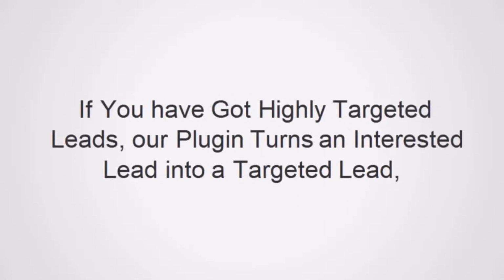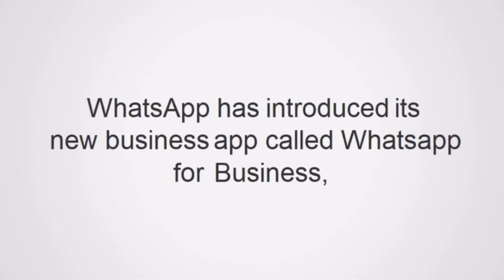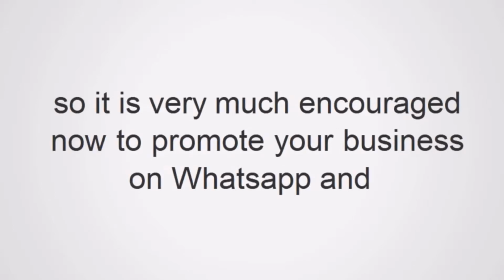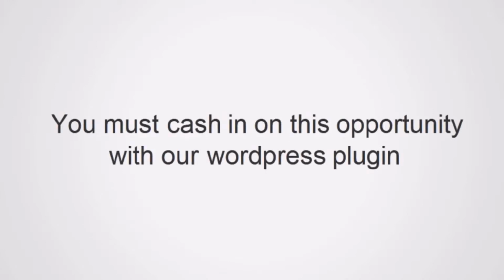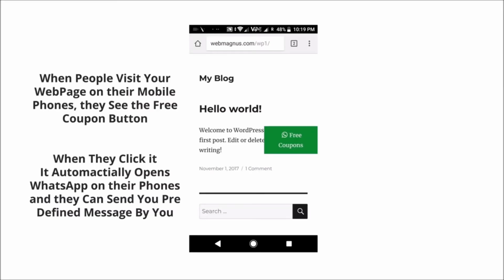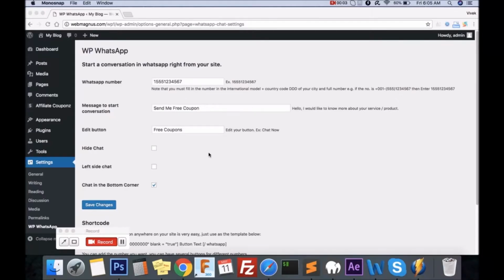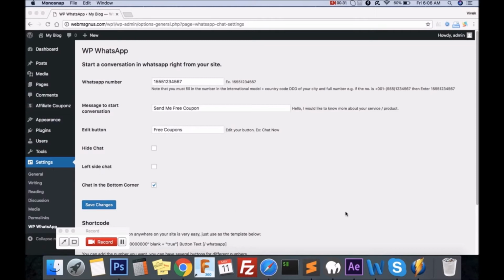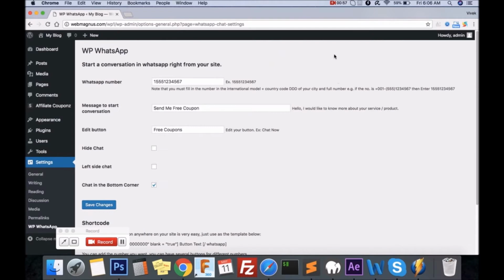WP WhatsApp Review Demo Bonus - WhatsApp Marketing WordPress Plugin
What is WP WhatsApp?

So you want to build a super-responsive contact list with massive open rates?

Here's how to get thousands of hungry, responsive leads now!

WP WhatsApp is a new WordPress Plugin that force customers to add you on whatsapp, get their contact details and market to them with 98% open rates, instant communication and no spam folders!

This is a refreshingly new idea to getting WhatsApp leads.

If you've been seeing nothing but zeros in your accounts, then this will FIX that. And fast!

This is an absolute steal for what you're getting.. a truly LEGIT method for making serious dough online.

PLUS:

Here's My PERSONAL Exclusive "WP WhatsApp" Bonus Offer for You:

(High-quality and closely related to "WP WhatsApp")

- Bonus #1: FB Leads Discovery (Resellers License) - FB Leads Discovery is a PHP script that you can install on your webserver and get free hot leads for absolutely any niche. When someone clicks on your lead ad, a form opens with the person’s contact information automatically populated, based on the information they share with Facebook, like their name and email address.

- Bonus #2: WP Lead Finder (WhiteLabel License)- A highly customizable plugin that generates exhaustive and relevant database from FB and Twitter. Saves you a lot of time on manual research by doing all the extensive research from the most popular social media platforms all by itself.

- Bonus #3: Easy Copywriter Software - Software gives you over 1000+ of the best fill-in-the-blank swipes you can instantly use for your internet marketing!

- Bonus #5: Email Jeet Web Mailer (User License) - Send Emails from your webhosting using Email Jeet Webmailer, the web based self-hosted mail client. Email Jeet Webmailer can send emails through your local server using PHPmail, or can also be configured to work with any SMTP provider like Sendgrid, etc. Works online with standard PHP hosting.

My Thoughts:

This is a refreshingly new idea to getting an awesome list of hungry and responsive leads.

I guarantee you haven't seen this approach before.